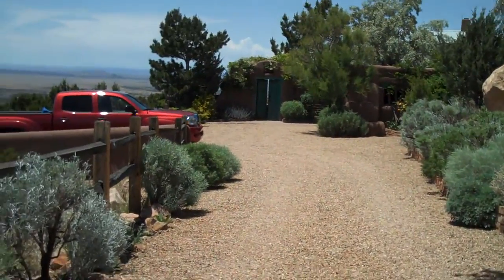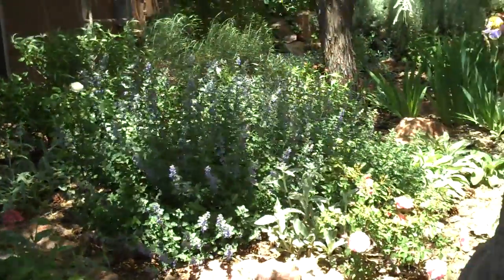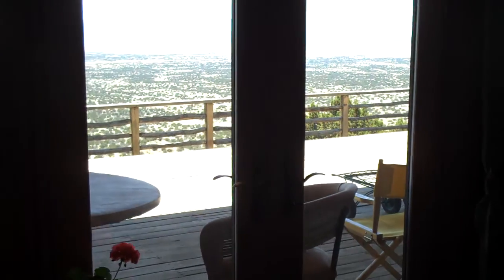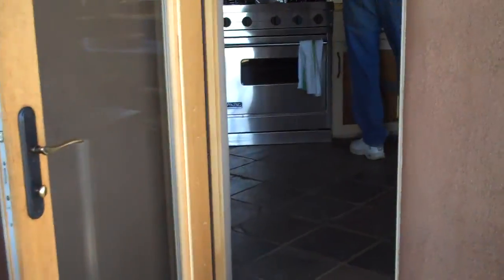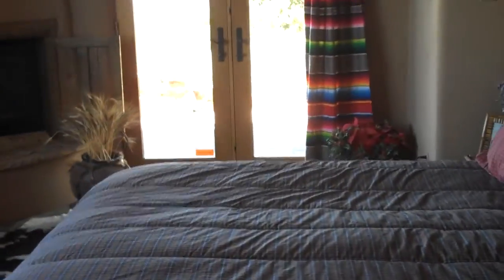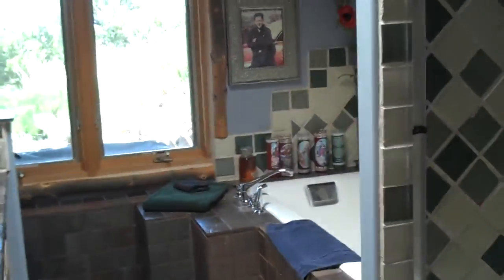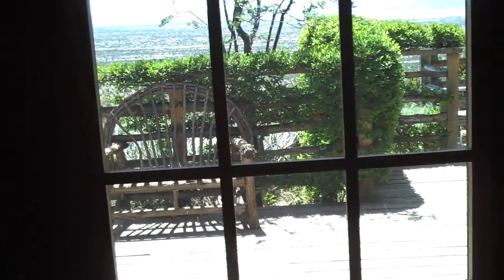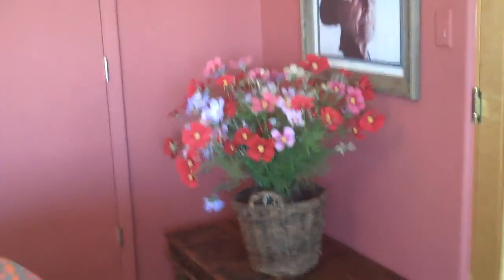Boat Ride at Eagle's Nest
A bumpy tour or Santa Fe house